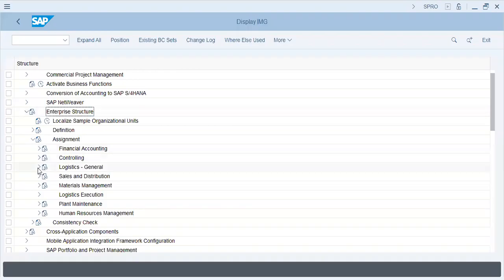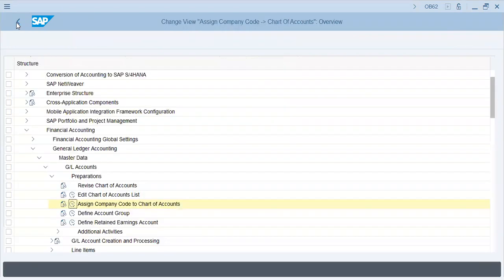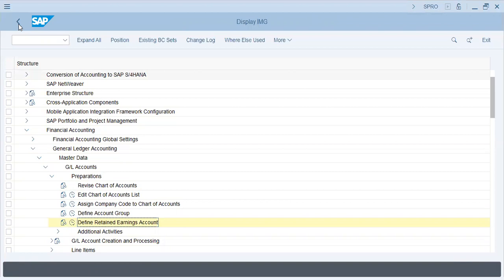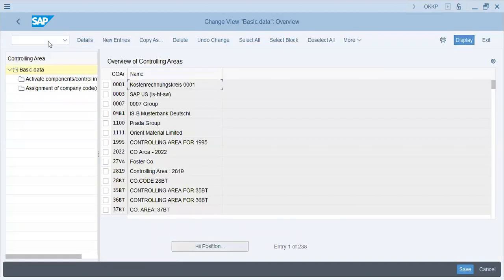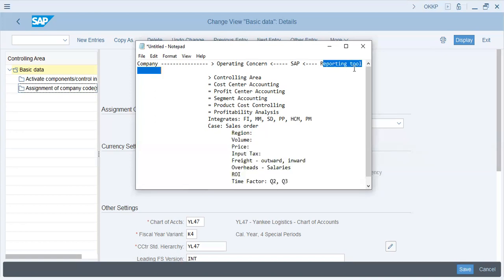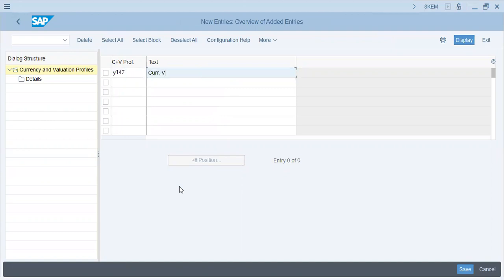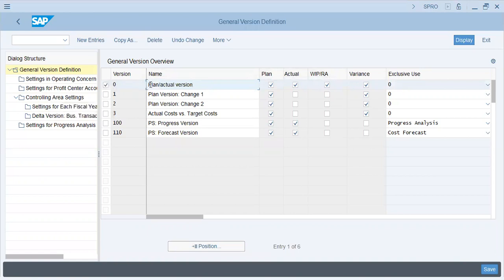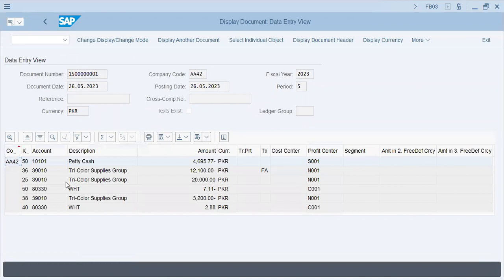SAP Controlling Area, Currency & Valuation Area Configuration Step by Step Tutorial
Learn how to configure SAP Controlling Area, Currency, and Valuation Area in this comprehensive video tutorial. Gain a deep understanding of the concepts and considerations involved in setting up these key components of financial management in SAP. Follow step-by-step instructions to configure controlling areas, define currencies, and establish valuation areas to align with your organization's financial requirements. Master the configuration process and ensure accurate and effective financial control in SAP.